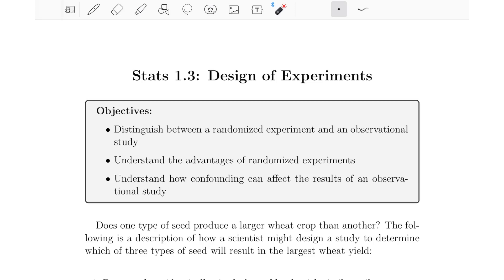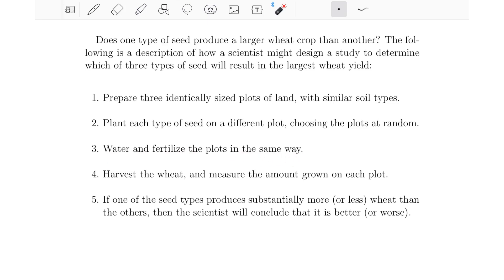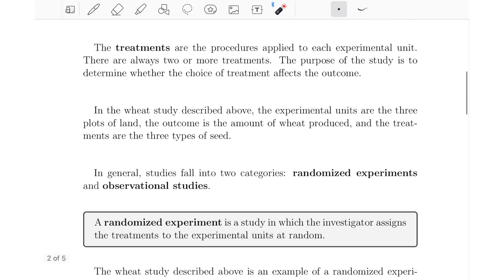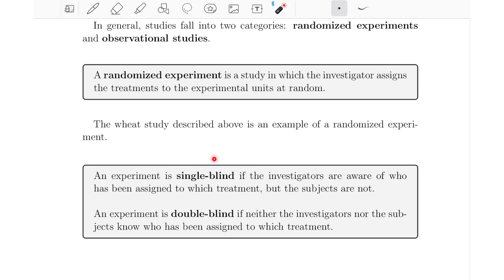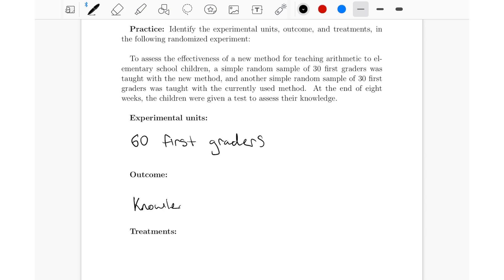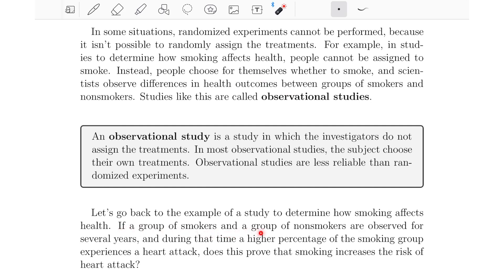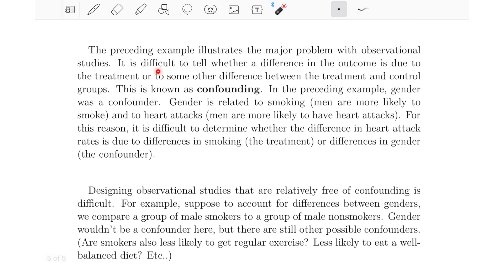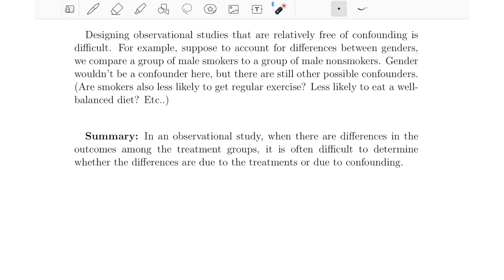Statistics Lesson #3: Randomized Experiments & Observational Studies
This video is for my College Algebra and Statistics students (and anyone else who may find it helpful). I define a randomized experiment, show a couple of examples, and define some important vocabulary related to experiments. Then I define an observational study, give an example, and discuss the difference between observational studies and randomized experiments. I also discuss the idea of confounding. I hope this is helpful!

Timestamps:
0:00 Introduction / Example Experiment
2:30 Important Vocabulary
4:32 Single-blind vs Double-blind
6:42 Practice Identifying Important Terms
8:56 Observational Studies
11:57 Confounding
13:57 Summary / Final Example